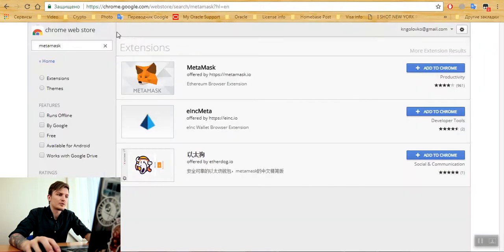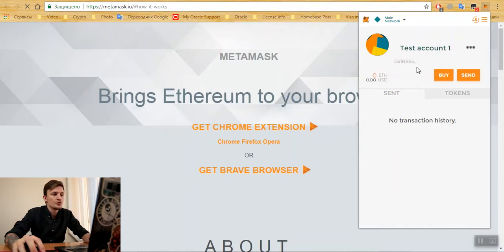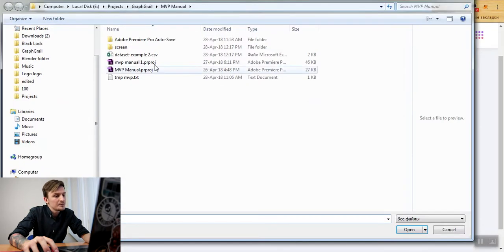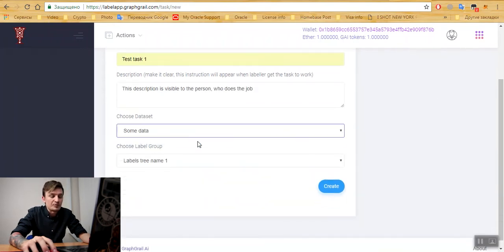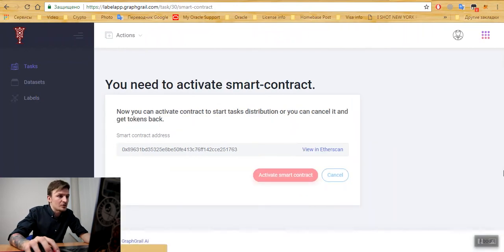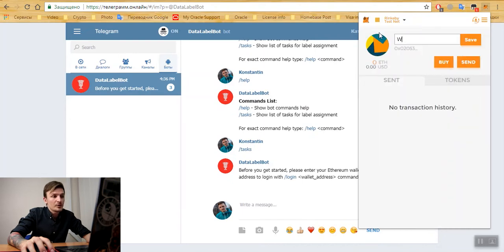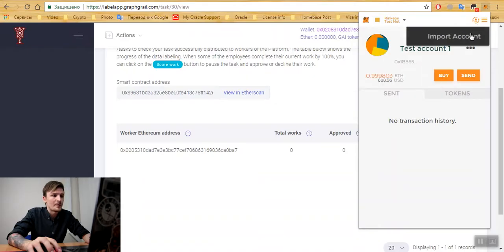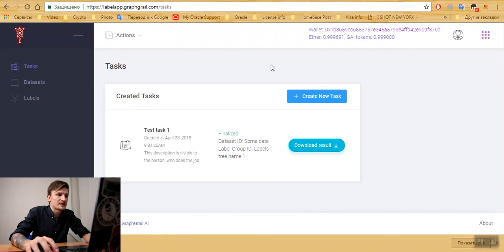GraphGrail | Data labeling bot manual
This video is a user manual on how to use GraphGrail Blockchain based data labeling system.

Only data from last column is used for labeling